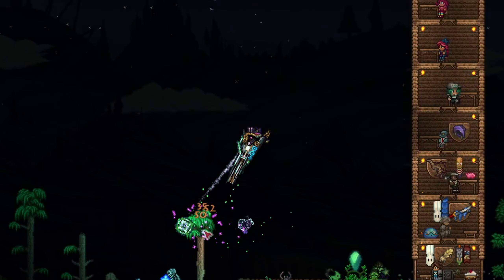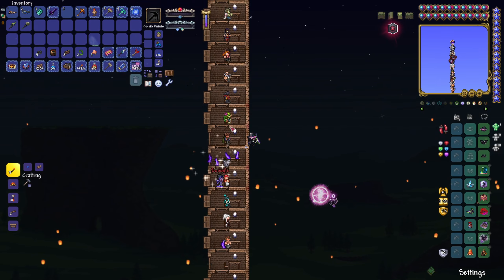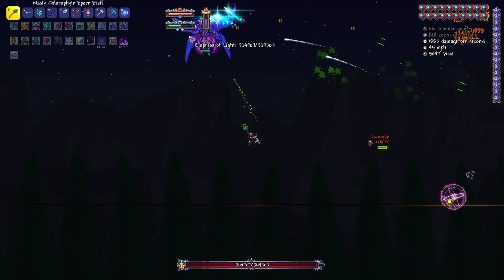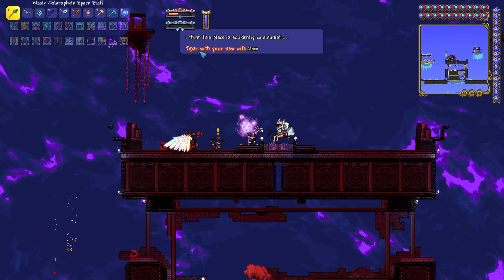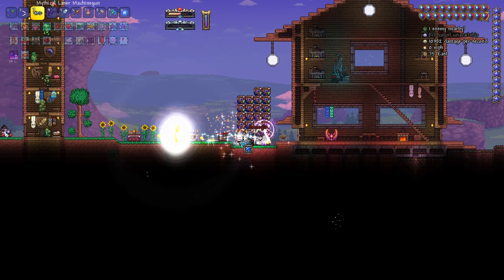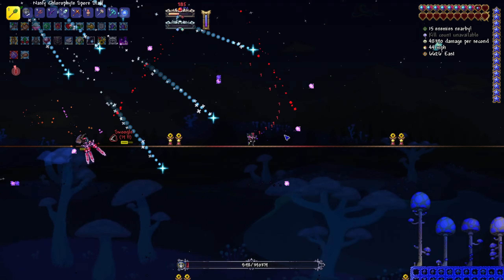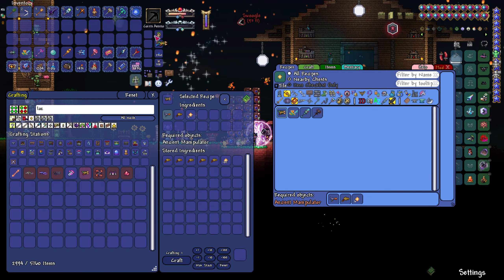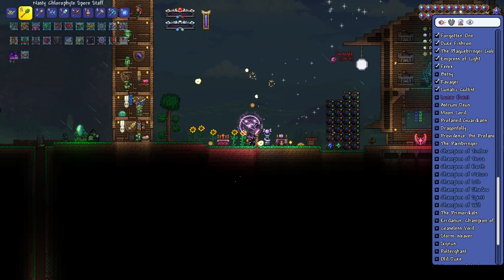DO *NOT* Play Terraria With This Many Mods... [Mega Modded EP16]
Hey everyone, today me and @swoogle9979 take down some of the final bosses in hardmode and craft some awesome upgrades to take down the Moon Lord. Both of us are wickedly overpowered, and our computers are about to explode...

- Exclusive content + posts
- Early access videos
- Member shout-outs
- Behind the scenes content
- Mod leaks + sneak peaks

Music used in this video:
Terraria Original Soundtracks
Calamity Original Soundtracks
Fortnite music lol

---MOD LIST---
The Tesseract Mod (my mod)
Calamity Mod
Lunar Veil (stella mod)
Thorium Mod
Thorium + Calamity convergence
Fargo's Souls Mod
Fargo's Mutant Mod
Fargo's Souls DLC
Bompus Apis (the bee mod)
Calamity: Wrath of the gods
Hunt of the Old god
MagicStorage
AlchemistNPClite
Recipe Browser
Boss Checklist
CoolerItemVisualEffect
Improved Melee Stats
Calamity Music
Ore excavator
Quality Of life Compendium
Storm's Additions Mod